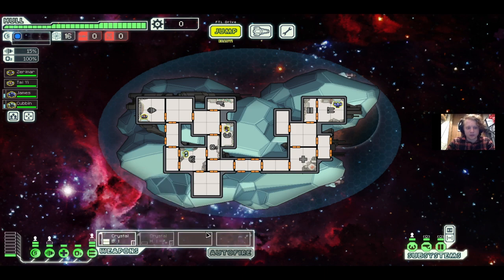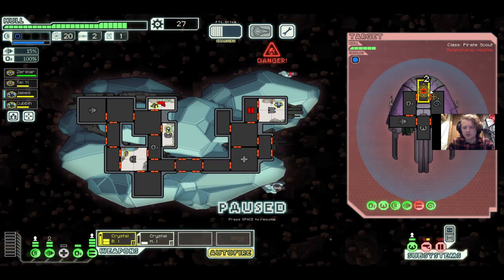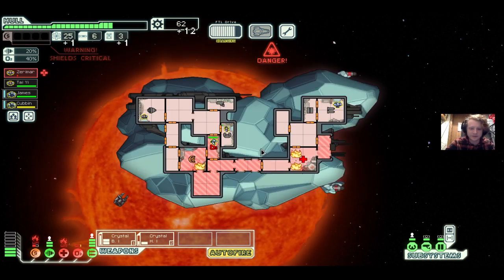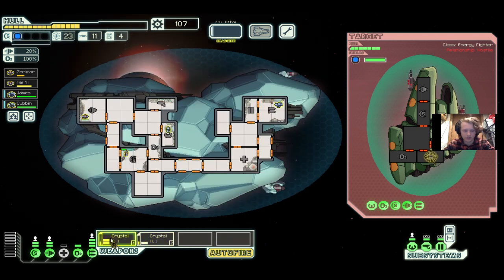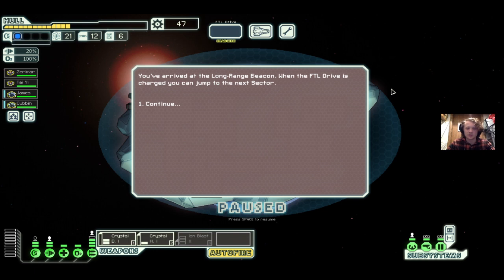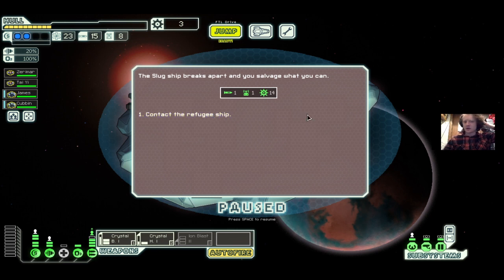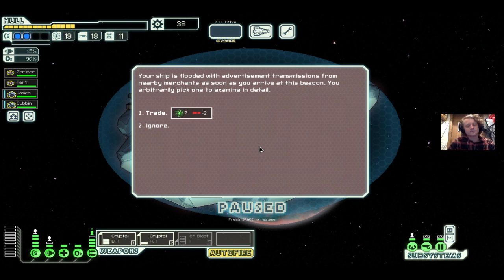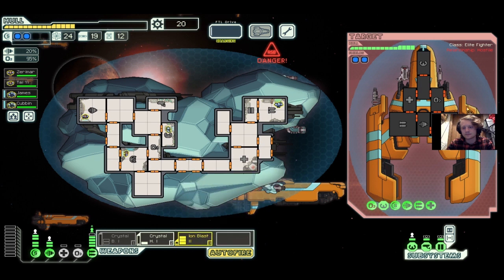Graphics Cards | FTL: Faster Than Light EPISODE 306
Welcome to SLuredWOrds play FTL: Faster Than Light. Join us as we run from the Rebel Fleet to the Federation's last stand with the secret to the Rebel's downfall. On the way, there will be many adventures as we play through this unique, renowned roguelike.